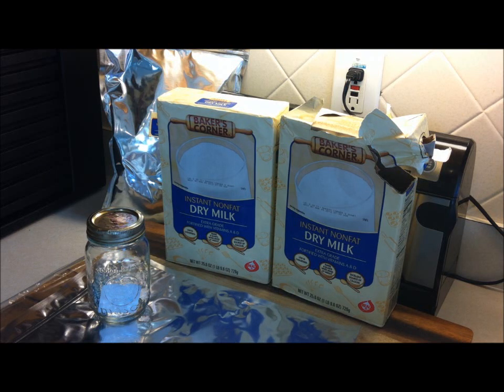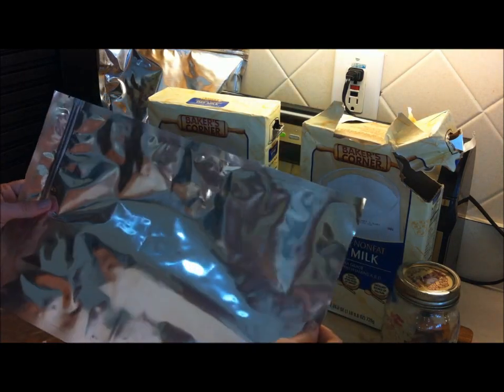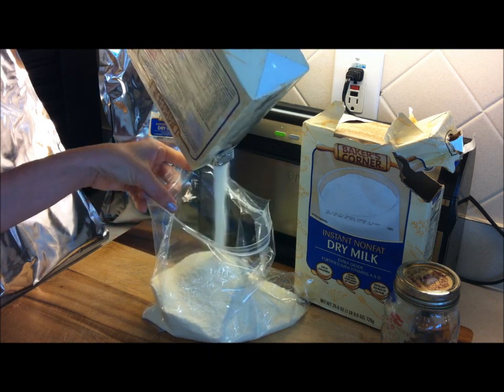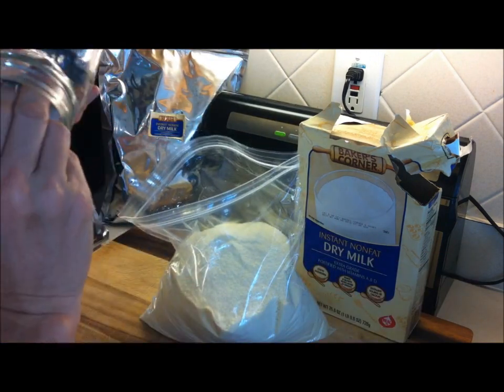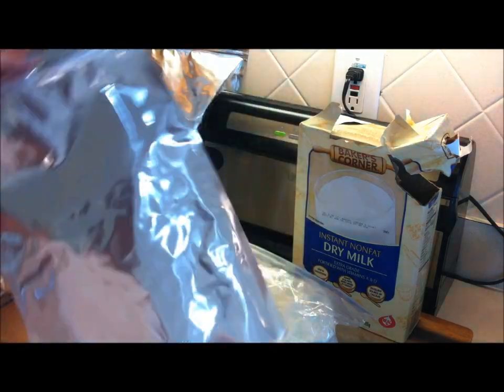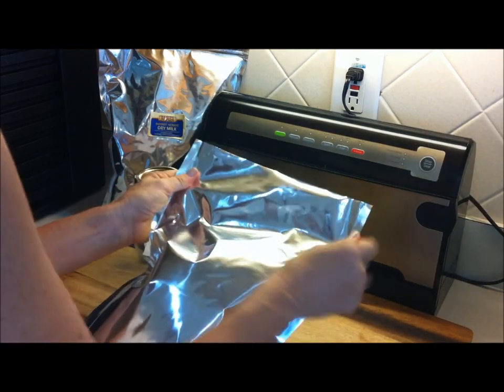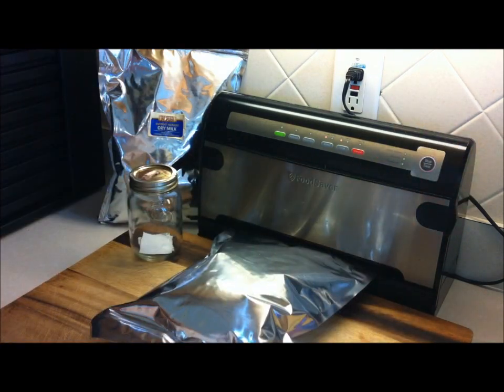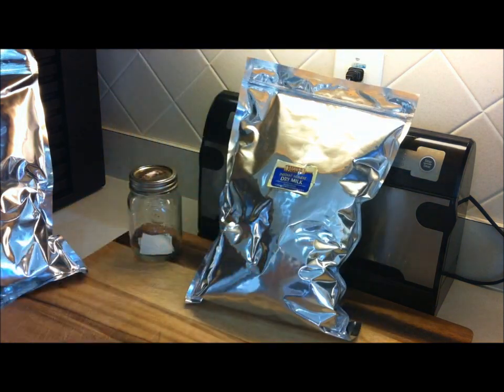Powdered Milk in Food Storage using Ziplock Mylar Bags!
Here is a great tip on how to prolong the life of your powdered foods like powdered milk in your long term food storage yet also keep them easily accessible for daily use! I show you how to use the ziplock mylar bag as a wonderful food storage solution here :) Enjoy folks!